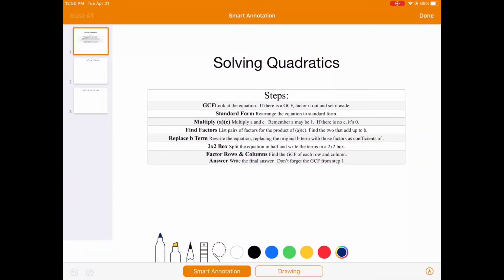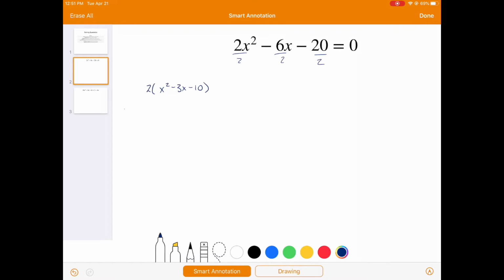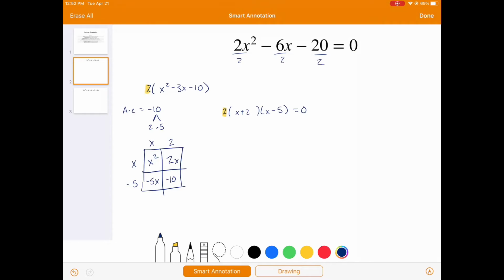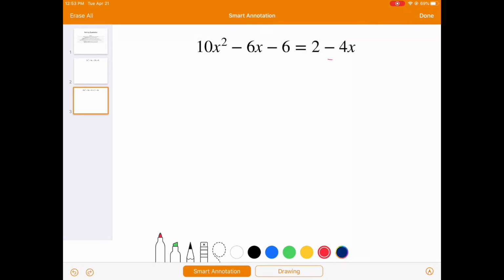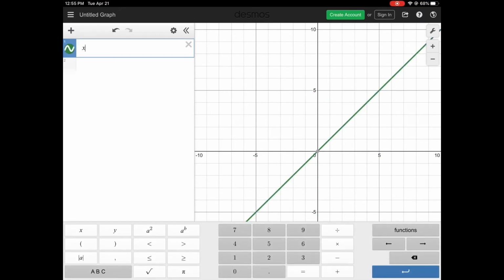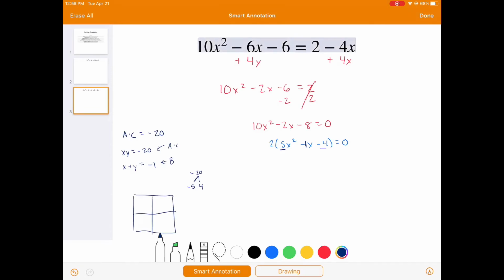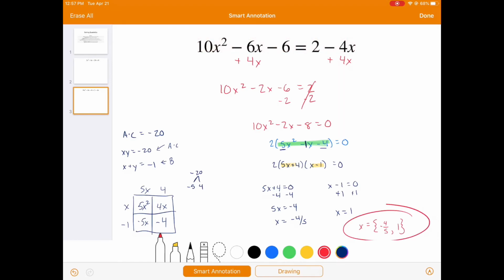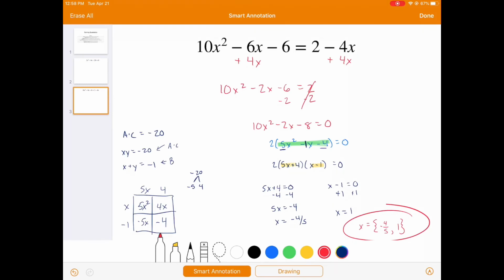Solving Quadratics - Unit 8